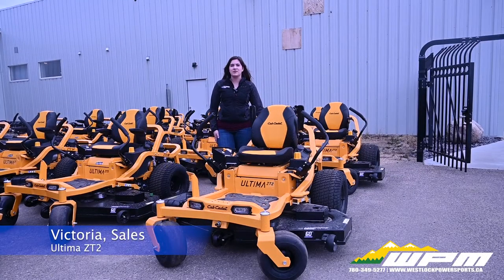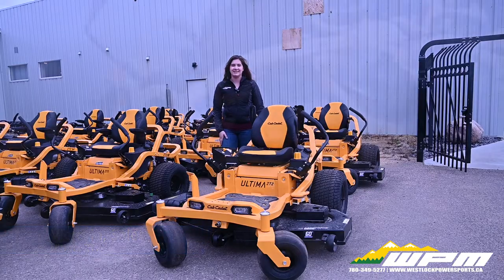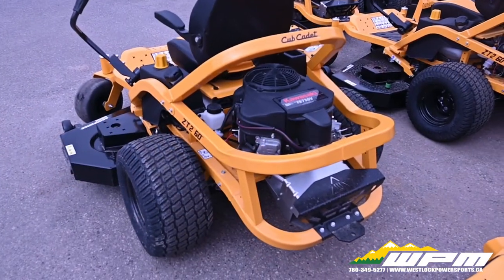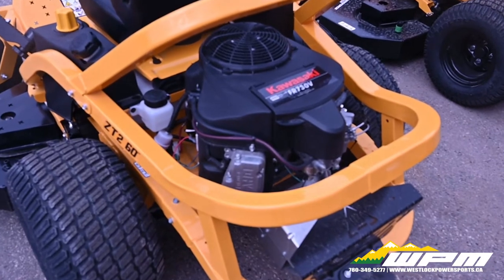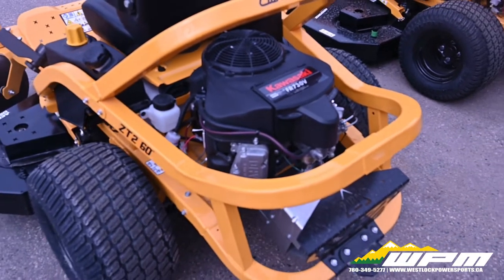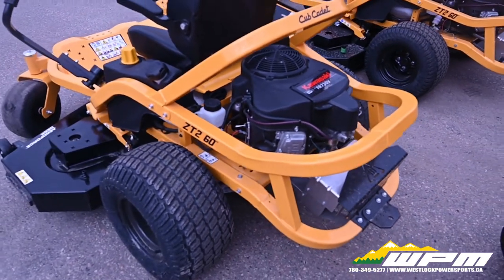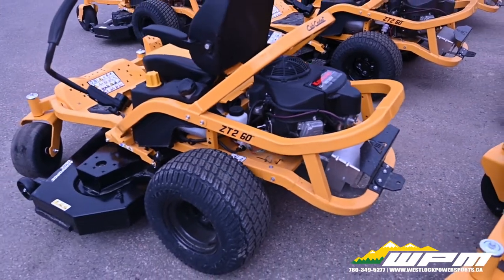WHAT'S NEW WEDNESDAY: Ultima ZT2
Join sales consultant Victoria as she takes a look at the Cub Cadet Ultima ZT2.

Premium 24 hp 726cc Kawasaki® FR 730 series Twin-cylinder OHV Engine, Commercial-grade powerplant that meets your yard's toughest demands.

Adjustable lap bars with Industry-exclusive overmold soft-touch ergonomic hand grips optimized for comfort.

EASE OF MAINTENANCE an open frame design and hinged/removable floor pan allow easy access to the deck and engine for quick and simple maintenance.

Lap Bar Controlled Dual-Hydro Transmissions with Mow-In-Reverse